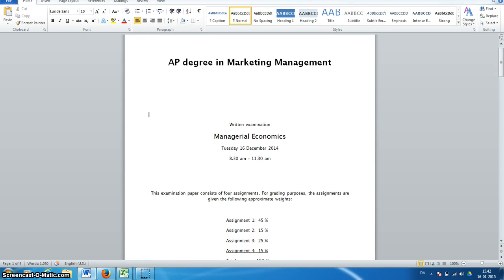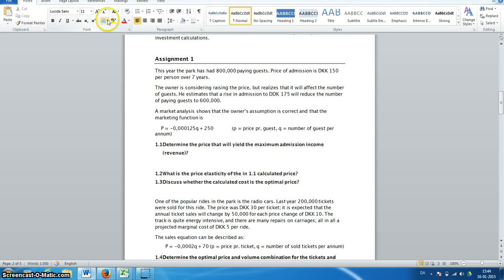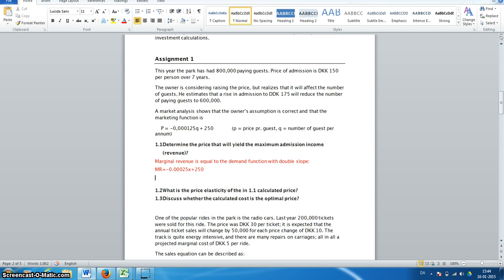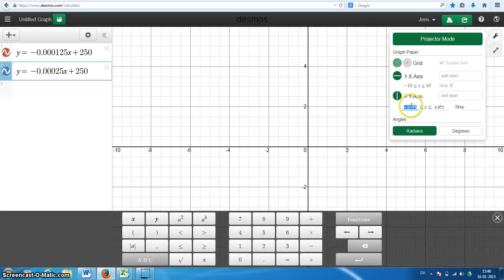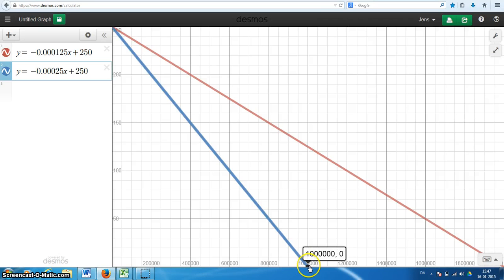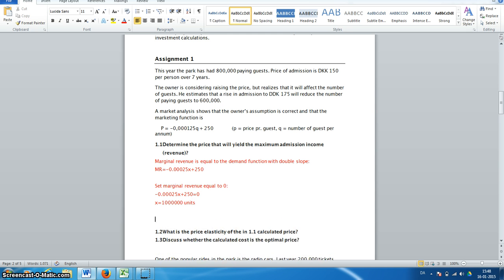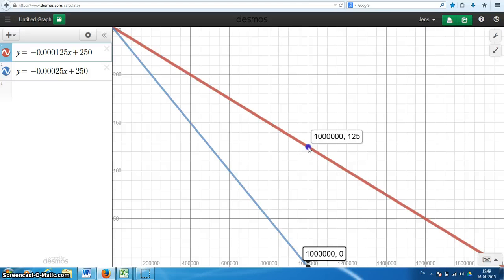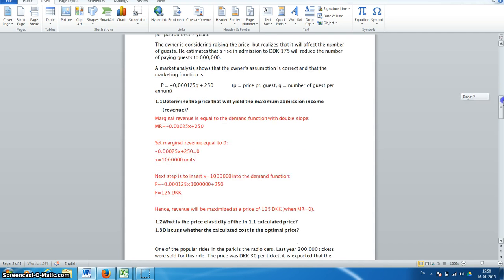December 2014 (1.1) (English version)